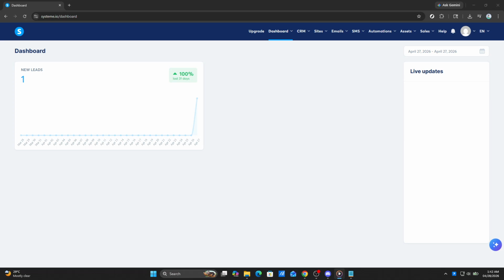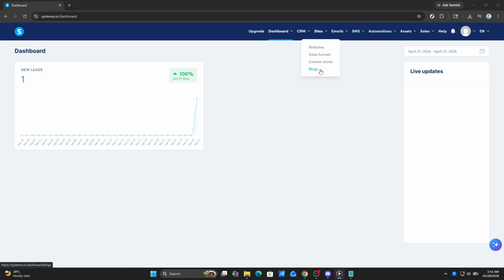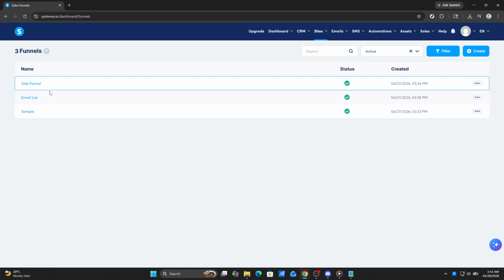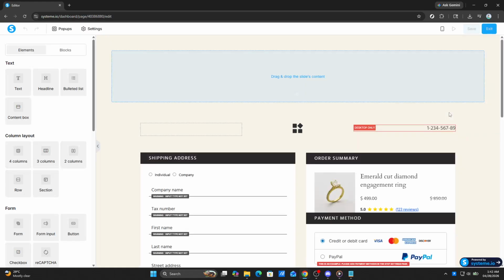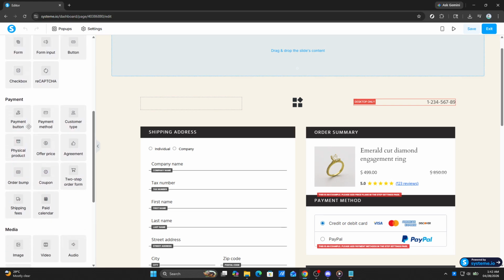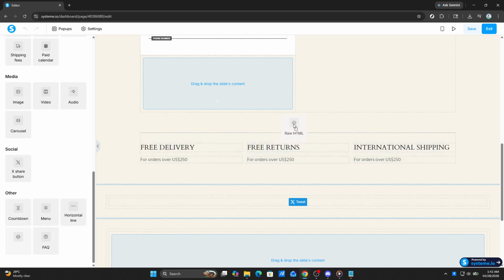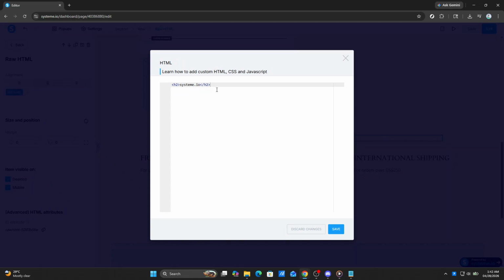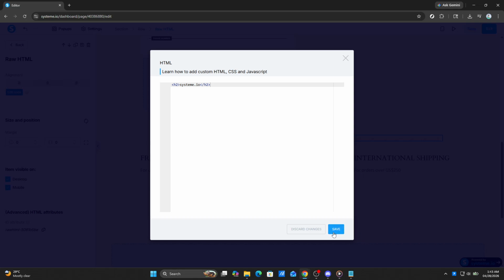How to Add Embedded Code to Systeme io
In this video, I’ll show you how to add embedded code to Systeme.io.

The method is very simple and clearly described in the video. By following all the steps, you’ll easily learn how to insert and manage embedded code on your Systeme.io pages.